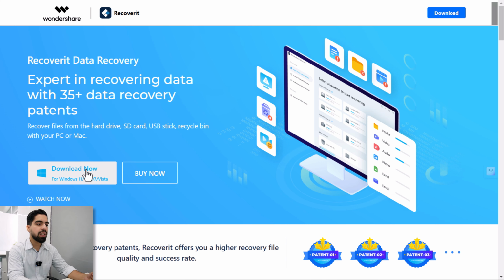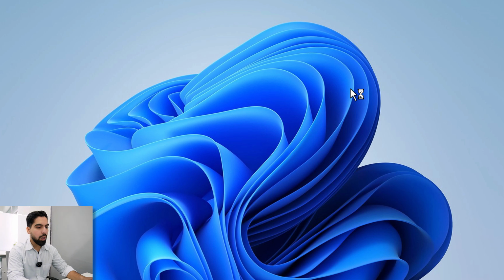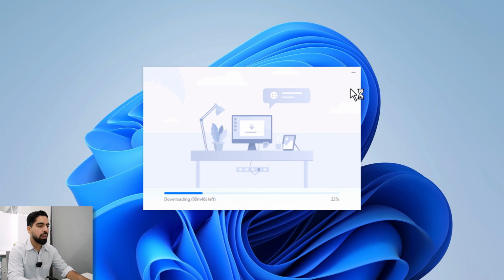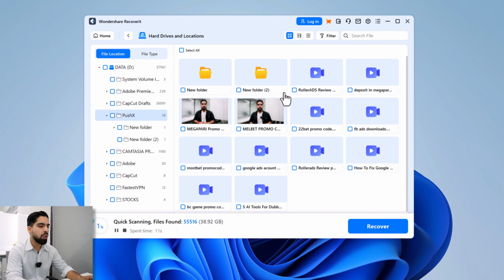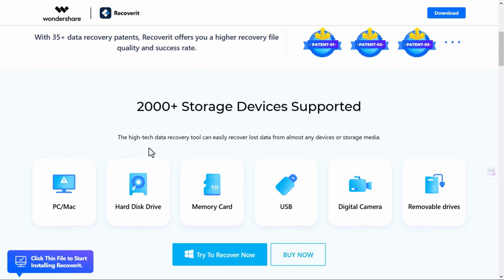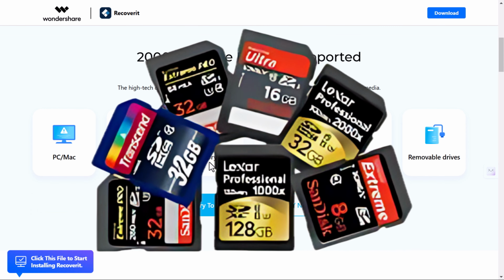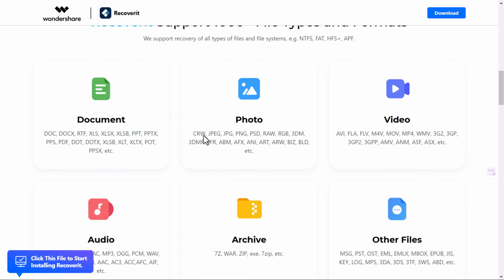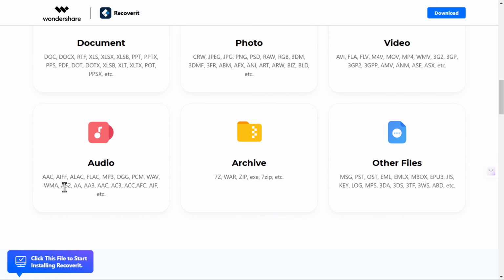How to Recover Deleted Photos & Files in 2025 📸 | Wondershare Recoverit Review🔍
🔍 Lost Your Photos or Important Files? I Found the Solution! 🖼️

🎁 Exclusive Discount Available!

I recently faced the nightmare of accidentally deleting my family photos. It felt like I had lost them forever. After hours of research, I discovered Wondershare Recoverit—a true lifesaver! 🎉

In this video, I’ll show you how to use Wondershare Recoverit to recover your lost photos, videos, documents, and more in just a few simple steps. Whether it’s from a hard drive, SD card, USB drive, or even a corrupted partition—Recoverit has your back.

📥 Download Wondershare Recoverit Here: [Insert Link]
👉 Get an exclusive discount through this link!

What You’ll Learn in This Video:
1️⃣ How to download and install Wondershare Recoverit (Windows/Mac).
2️⃣ Step-by-step guide to recovering your lost files.
3️⃣ How Recoverit works with 2,000+ devices and 1,000+ file types (Photos, Videos, Music, Documents, and more).

⚡ Key Features of Wondershare Recoverit:
✅ Recover files from deleted, formatted, or corrupted drives.
✅ Supports all file types: JPEG, MP4, MP3, ZIP, Word, and more.
✅ Works seamlessly with Windows and Mac (including M1/M2 chips).
✅ Over 35+ data recovery patents ensure reliability.

🔧 Compatible Devices:

- Hard drives (internal/external)
- SD cards, USB sticks, and removable drives
- Digital cameras
- PCs and Macs

🎯 Why Choose Wondershare Recoverit?
Recoverit is the ultimate solution for accidental deletion, formatted drives, RAW errors, and corrupted files. Its precision, speed, and ease of use make it the best tool for data recovery in 2024.

⚠️ Don’t Panic! Recover Your Files Now.
✅ Click the link above and bring back your precious memories.

🛠️ Timestamps:
00:00 - Introduction
01:20 - My Story: Lost Family Photos
02:10 - How to Download Recoverit
03:00 - Step-by-Step Recovery Guide
05:00 - Recoverit Key Features
06:30 - Compatible Devices & File Types
07:45 - Why Choose Recoverit?
08:30 - Conclusion & Download Link